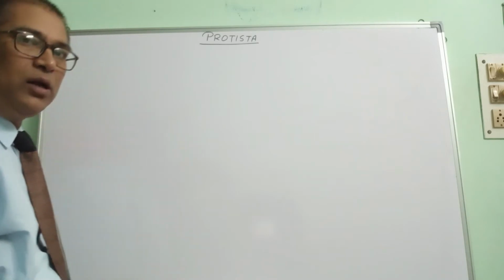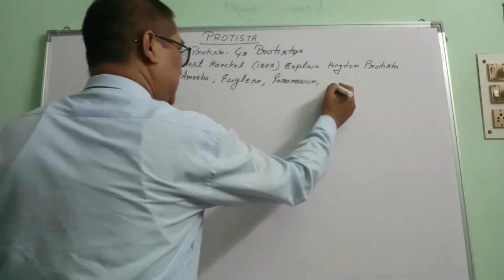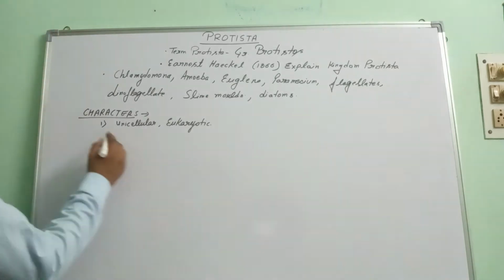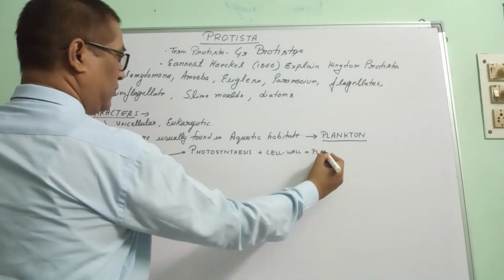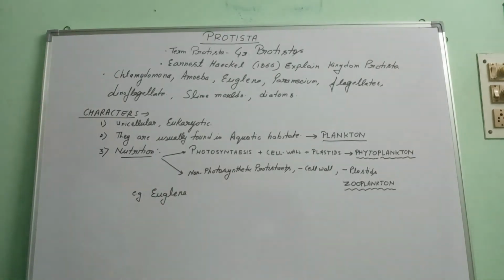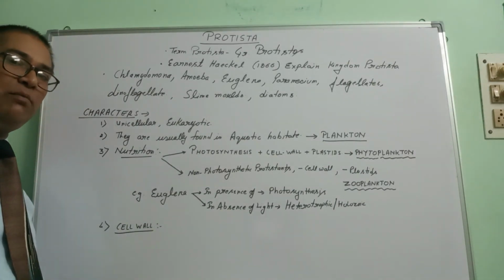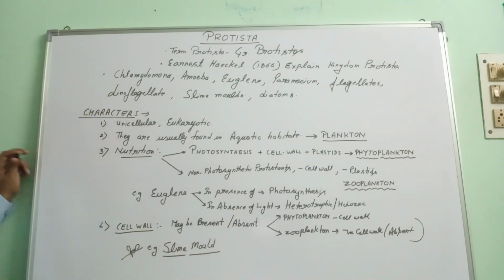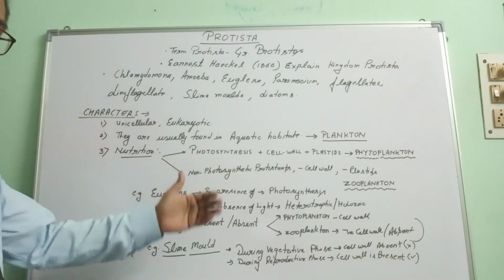PROTISTA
General characters